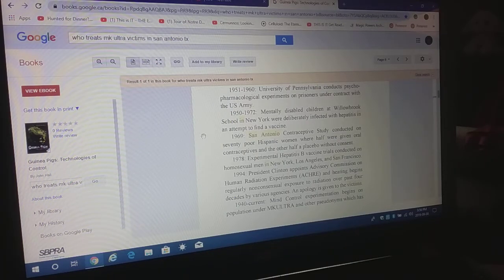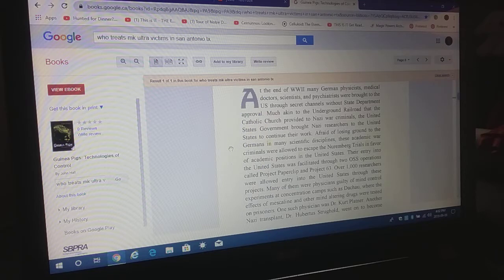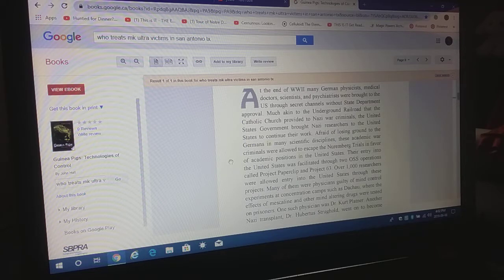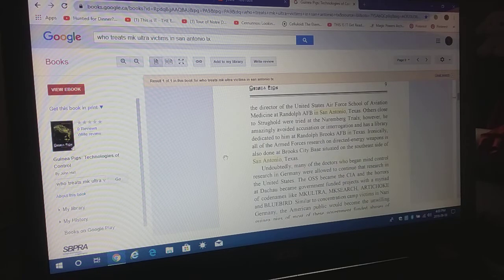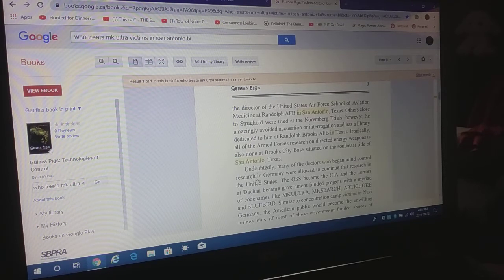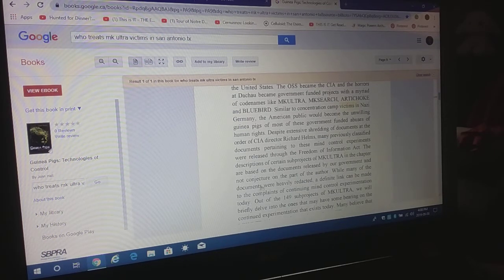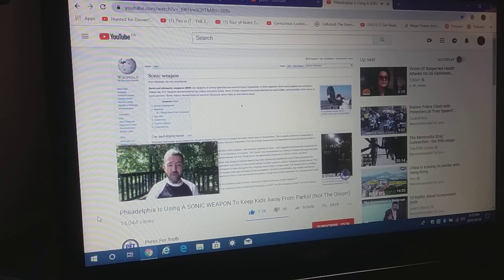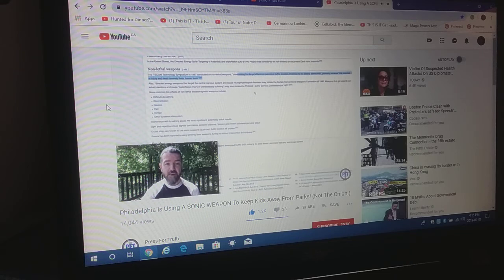Operation Paperclip/ MK - Ultra/ the unseen weapons of the enemy Pt 4 of 7